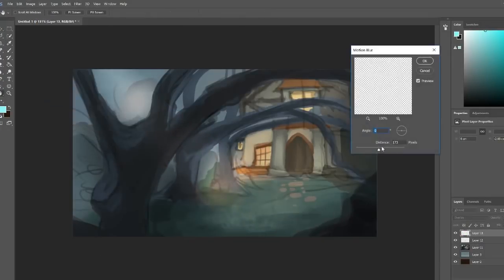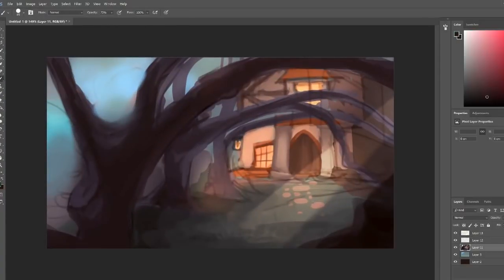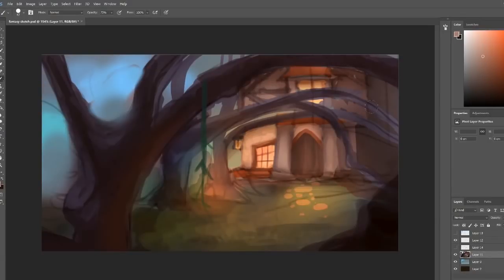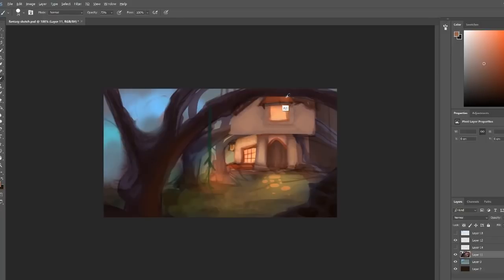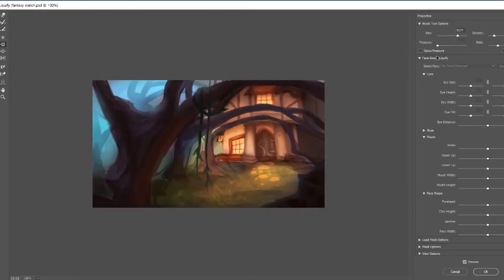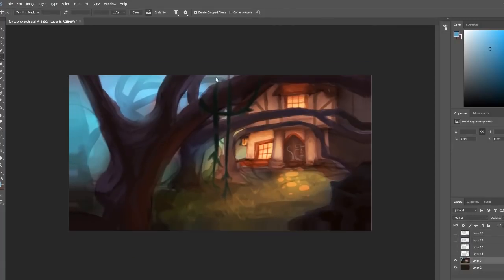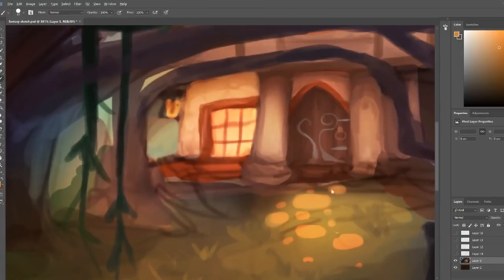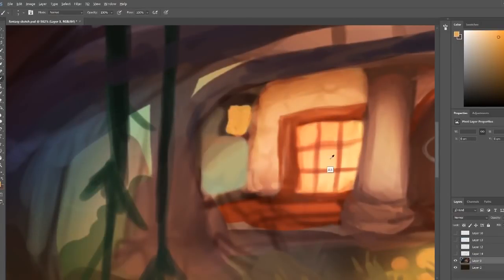TIPS ON PAINTING LANDSCAPES IF YOU'RE A BEGINNER | Jenna Drawing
-   T H I S   V I D E O

Today I'm tackling my biggest challenge - landscapes AND photoshop! I'll share some tips I've learnt through experimenting with painting landscapes and buildings as a total beginner.

-   D R A W I N G   Y O U R   O C s   I N F O

DRAWING YOUR OCs is the ongoing series where you guys enter in your OCs (Original Characters) on Instagram (using the hashtag jennadrawmyoc) and I pick two entries to draw. Characters are picked based on both backstory and appearance, so make sure your characters are interesting and unique! :)

If you don't have instagram, email your character to me (including reference picture and backstory).